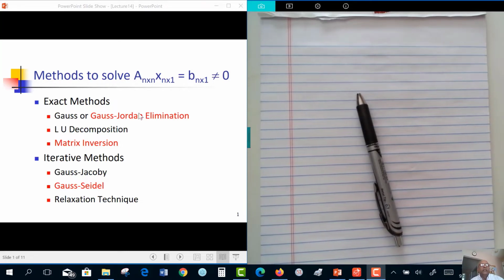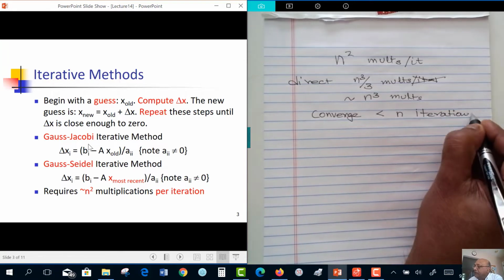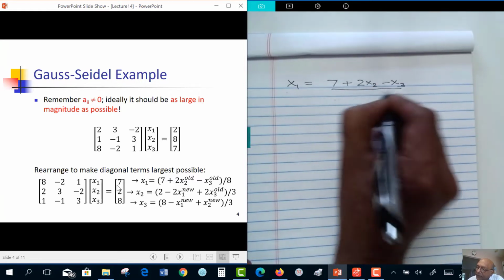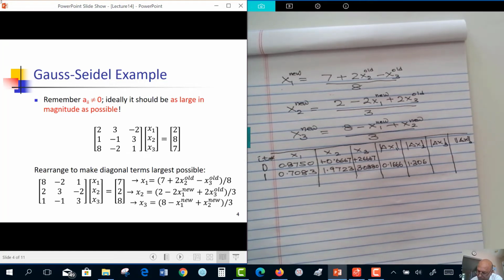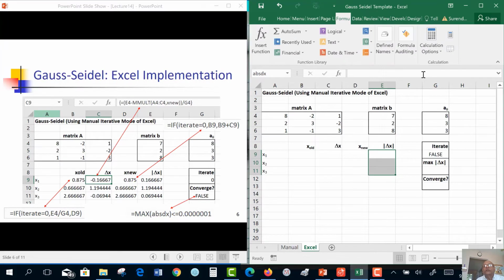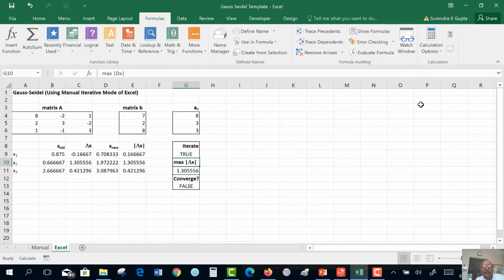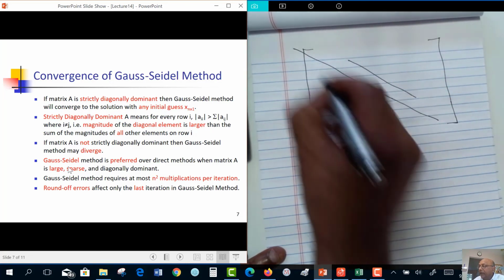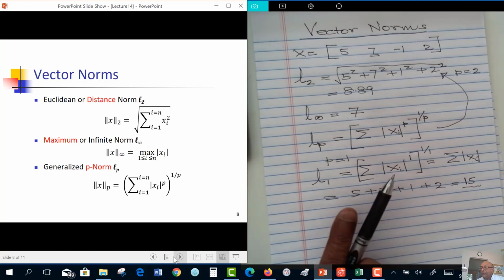Lecture14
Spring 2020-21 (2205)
Vinnie Gupta

Gauss Seidel and Vector Norms